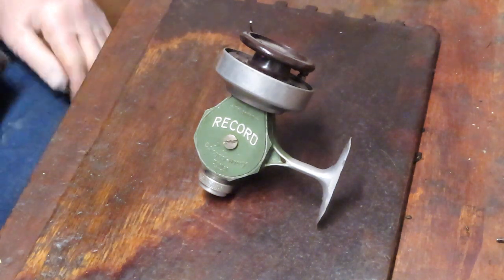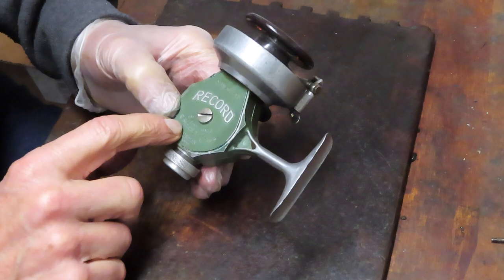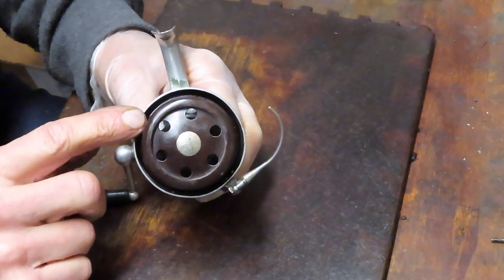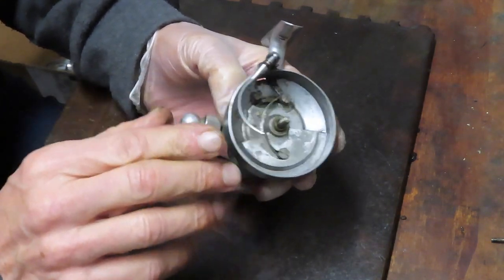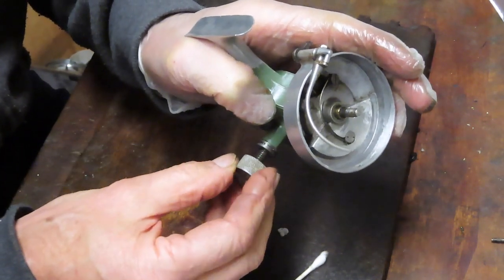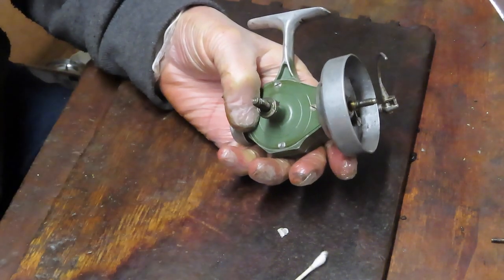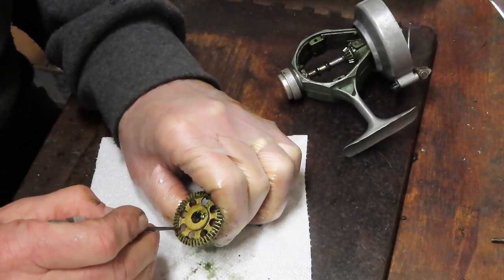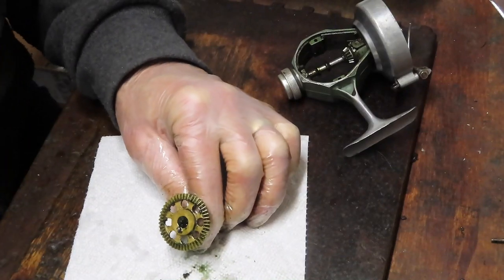Early Swiss made Record spin fishing reel pre ABU 700 history and how to take apart and service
This video shows how to take apart and service a cutting edge Prost WW II spin fishing reel that is Swiss made.  It has some very interesting features.